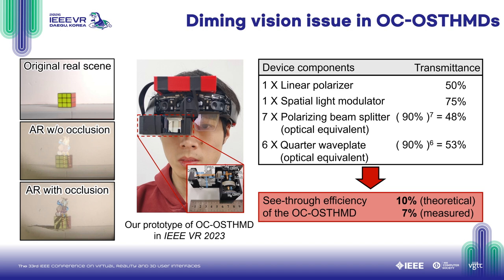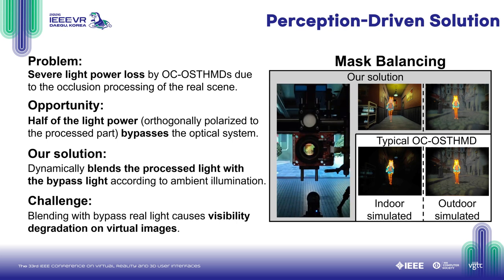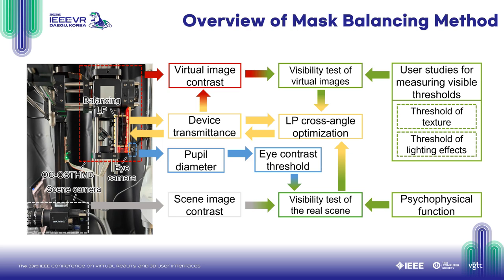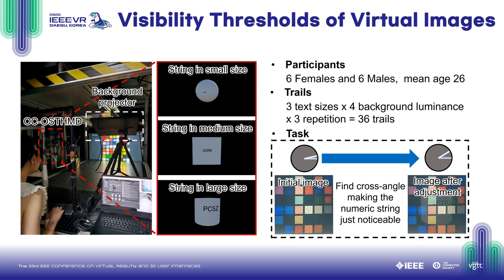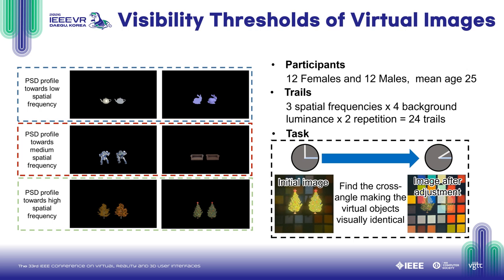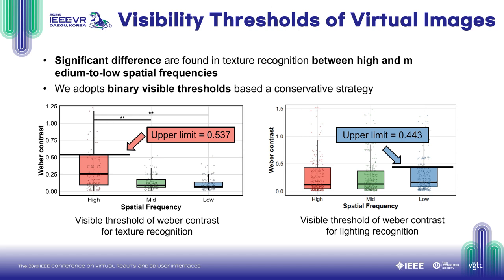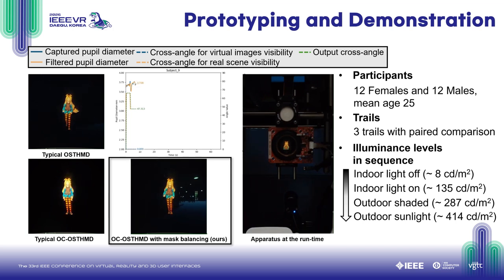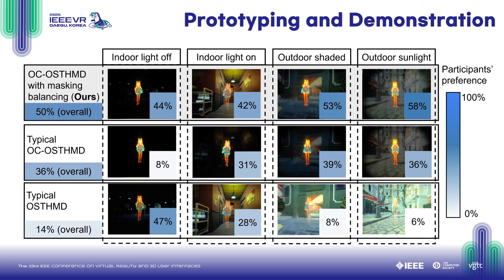Mask Balancing: Perception-Driven Dynamic Visibility Enhancement for O...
📅 Session: Optical and video see-through AR

📖 Title: Mask Balancing: Perception-Driven Dynamic Visibility Enhancement for Occlusion-Capable Optical See-Through Head-Mounted Displays

👨‍🏫 Authors: Yan Zhang: Shanghai Jiao Tong University; Rundong Chu: Shanghai Jiao Tong University; Qingtai Dong: Shanghai Jiao Tong University; Xiaodan Hu: Graz University of Technology; Keyao You: Shanghai Jiao Tong University; Zijie Zhou: Shanghai Jiao Tong University; Zixuan Guo: Shanghai Jiao Tong University; Hangyu Zhou: Zhejiang University of Science and Technology; Kiyoshi Kiyokawa: Nara Institute of Science and Technology; Xubo Yang: SHANGHAI JIAO TONG UNIVERSITY

📜 Abstract:
The poor transparency of the OC-OSTHMD deteriorates the real scene visibility, hindering its practical applications. To overcome this limitation, we propose the mask balancing method that improves real-scene brightness through polarization blending. The s-polarized component, which passes through the OC-OSTHMD to provide occlusion-capable vision, is blended with the p-polarized component that bypasses the system to preserve the raw view of the real scene. The blending is driven by the predicted visibility of real and virtual images and realized by modulating the cross-angle between the built-in LP and PBS. A user study proves that the proposed method improves the real scene visibility while keeping a good appearance of virtual images.